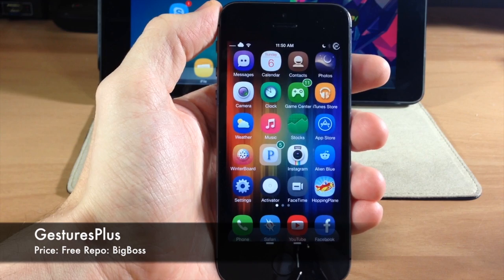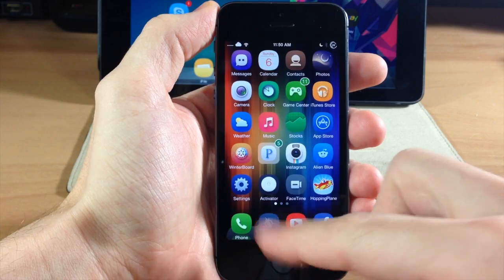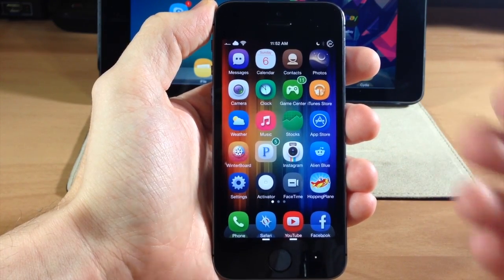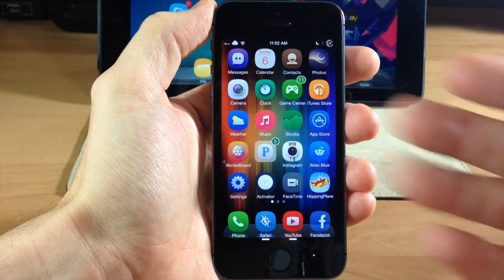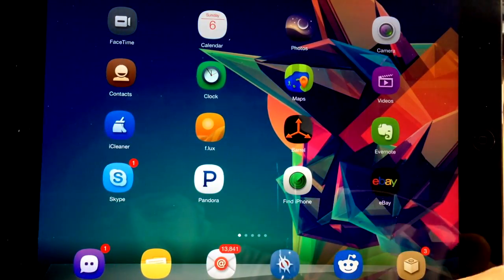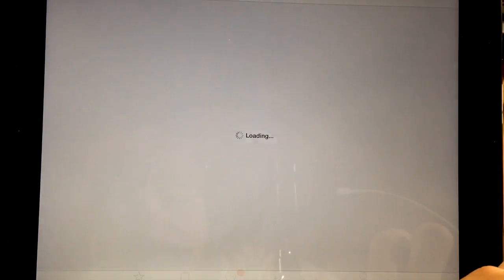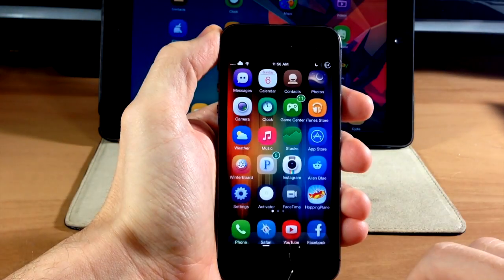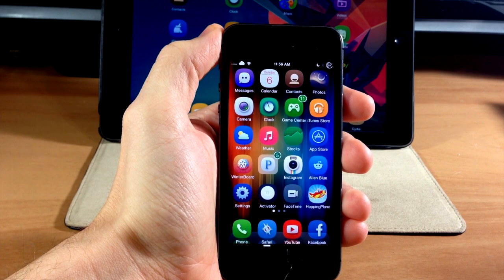iOS 7 Jailbreak Tweak: GesturesPlus - FREE